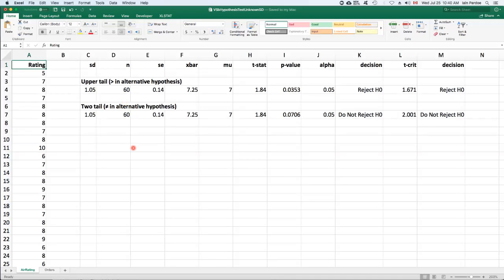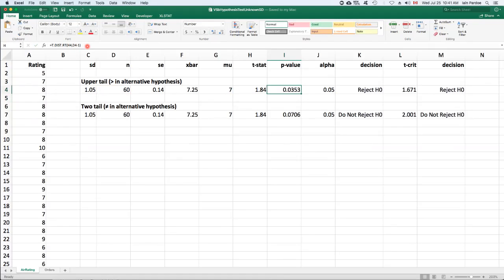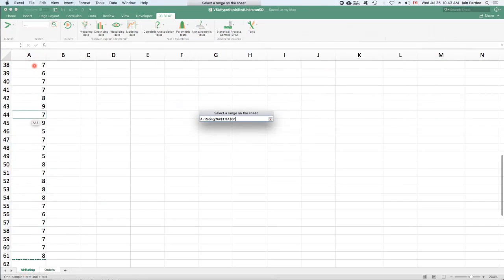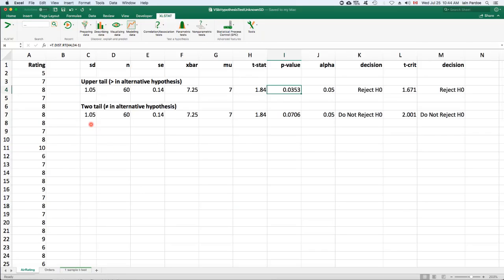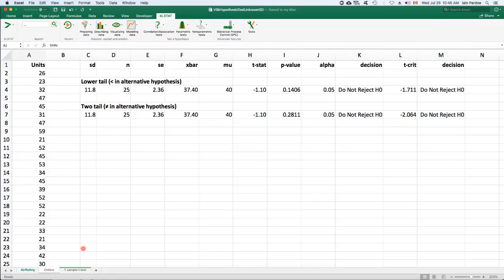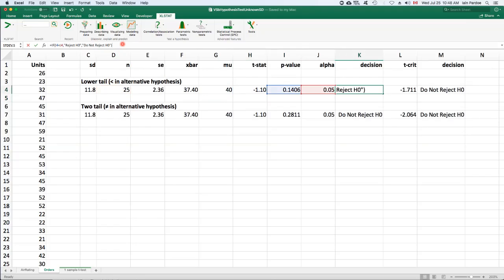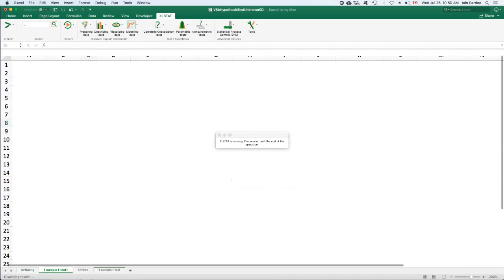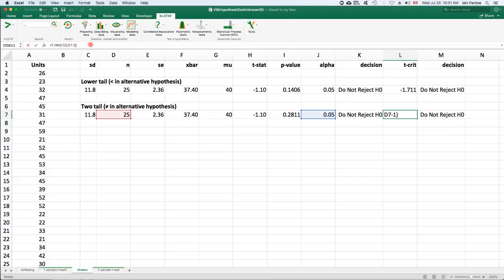BUSN 5011 V5b: Hypothesis Test for a Mean (unknown standard deviation)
I show how to conduct a t distribution hypothesis test for a population mean when σ is unknown using Excel.